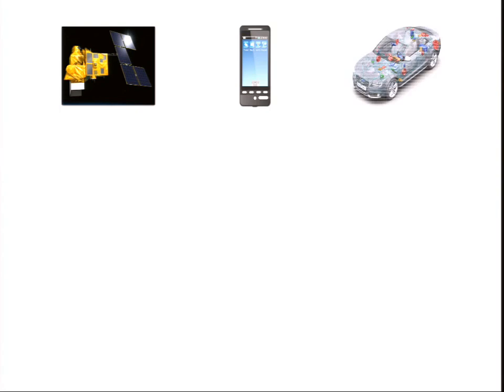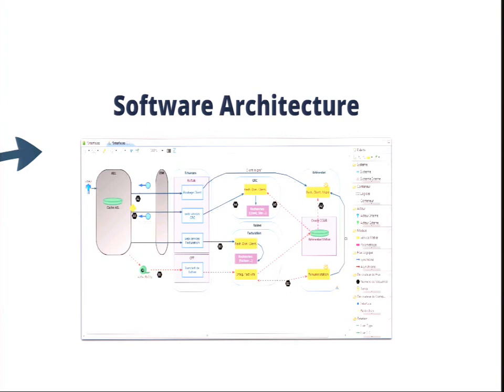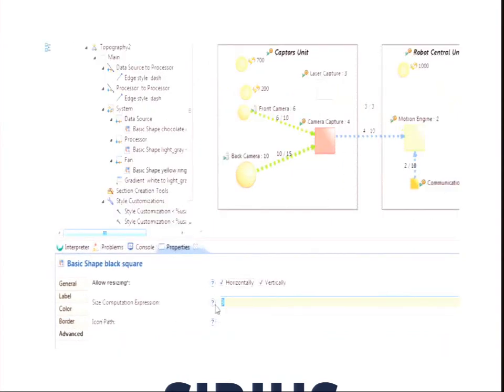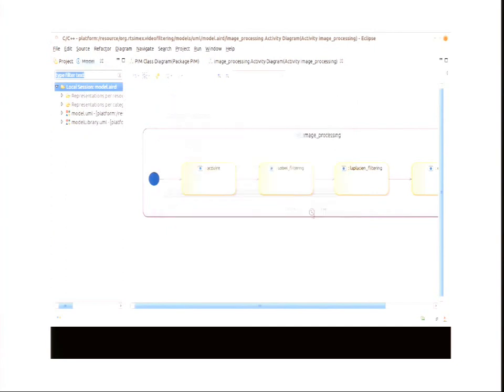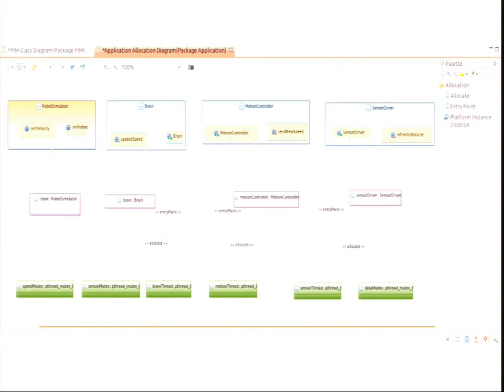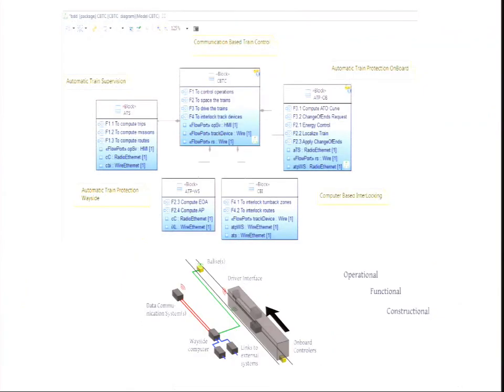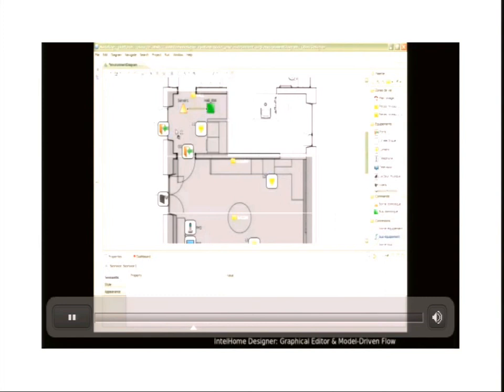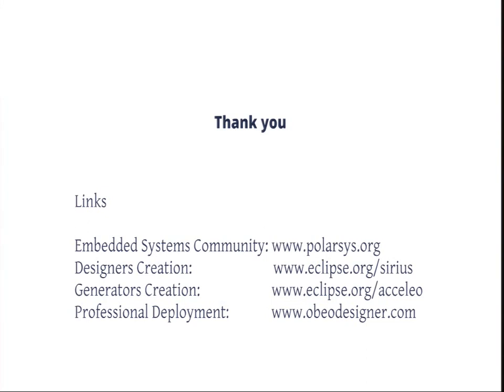Sirius: Changing the Game of Systems Architecture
In this talk we will explain how Sirius dramatically changes the way architects can work on complex systems.

By using Sirius and the EMF stack (CDO, GMF, Acceleo, xText, OCL, ...) industry solutions can be created which completely fit the needs of architects (design, analysis, verification, simulation, etc.) in many domains (Transportation, Space, Insurance, Telecom, etc).

This talk will be illustrated by many case-studies. For example: how a space agency has defined a new approach to develop embedded software for satellites, how an insurance company has built a product catalog, or how a provider of aeronautics systems performs early validation of complex architectures.

For each case-study we will explain the problem which has been solved and how Eclipse Modeling components have been effectively combined.